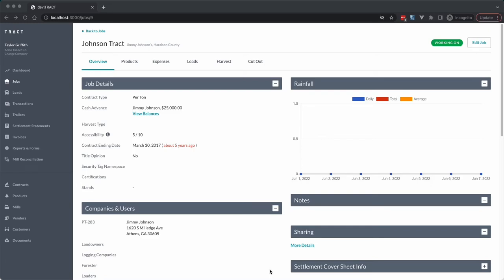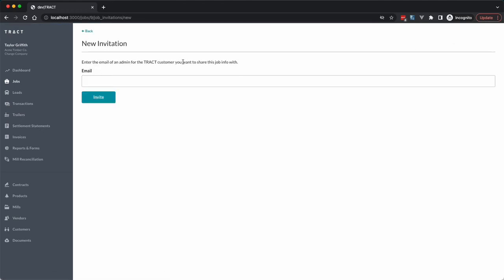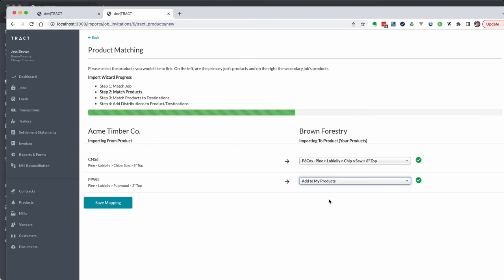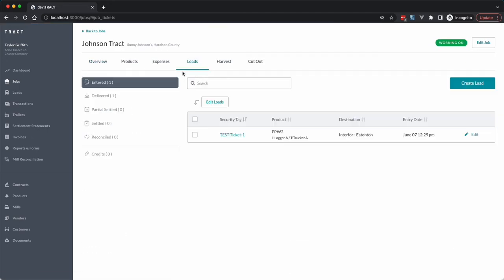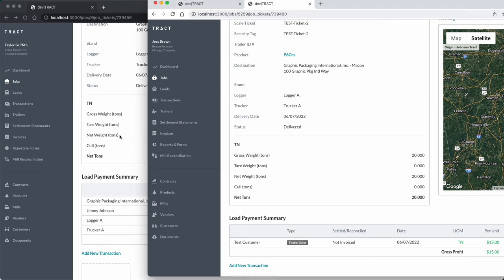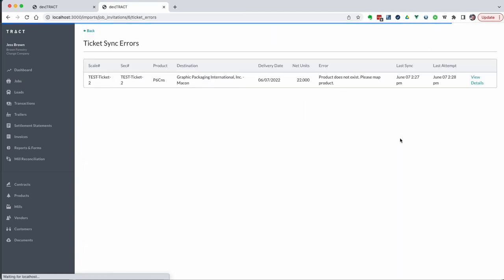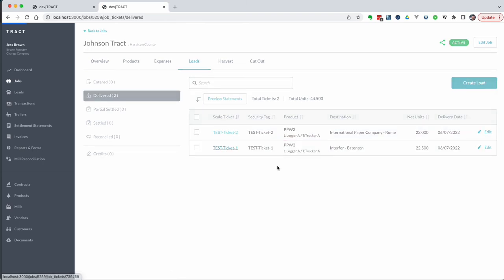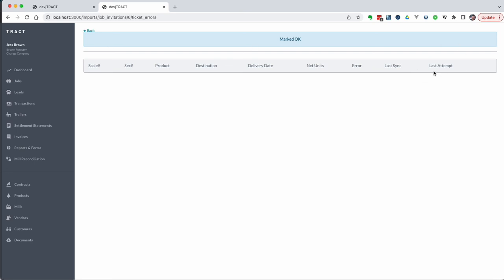Share Jobs & Sync Tickets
If one of your vendors or customers are using TRACT as a customer, then you can share a job with them and they'll be able to get ticket information for the job.